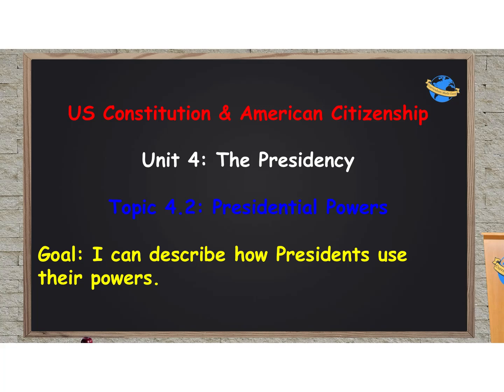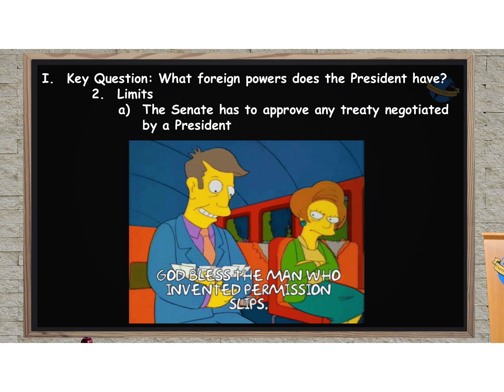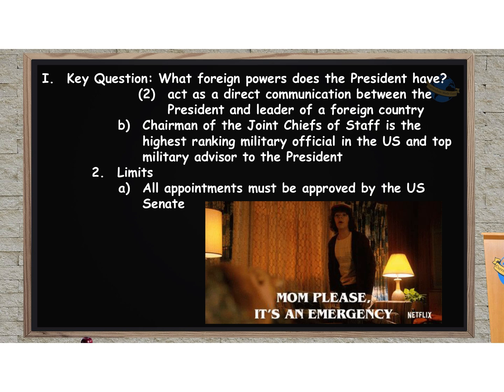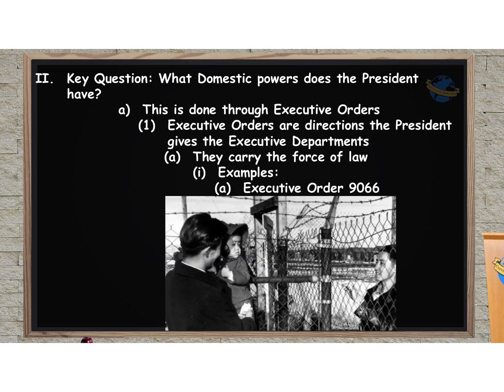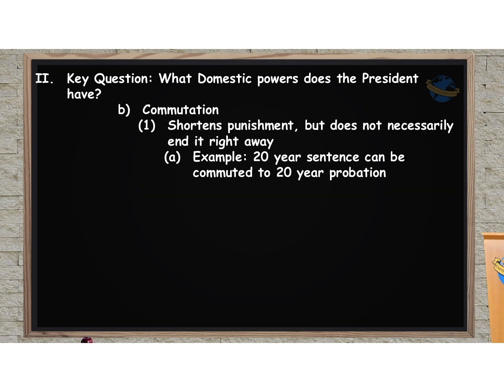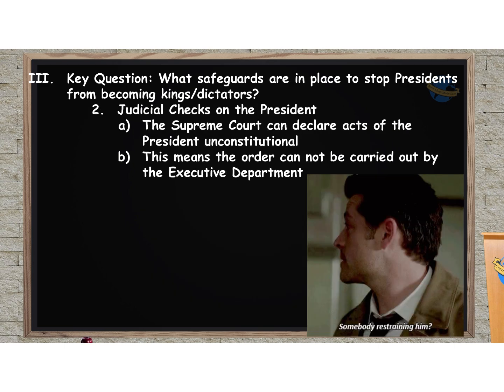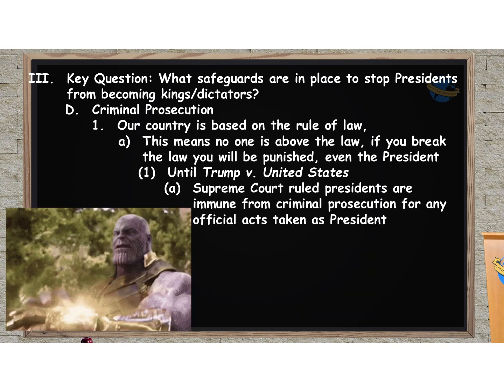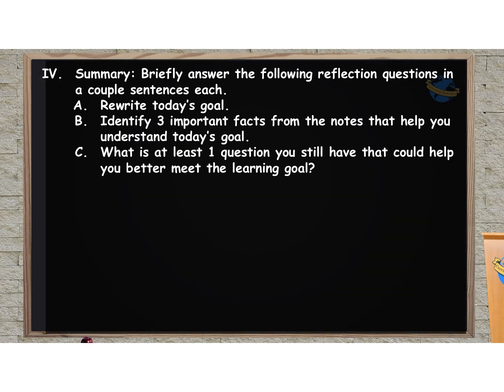Topic 4.2: Presidential Powers